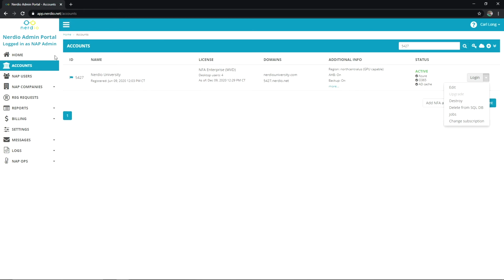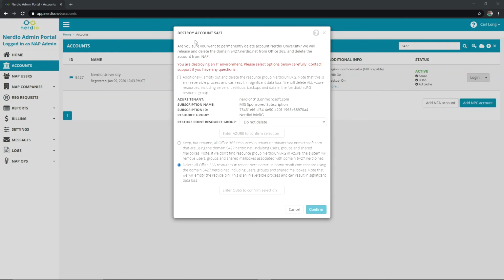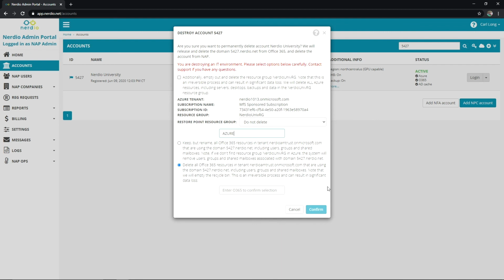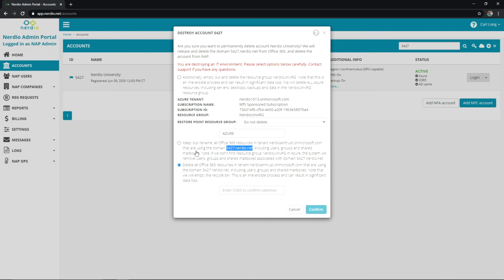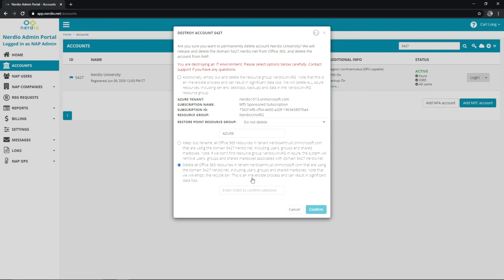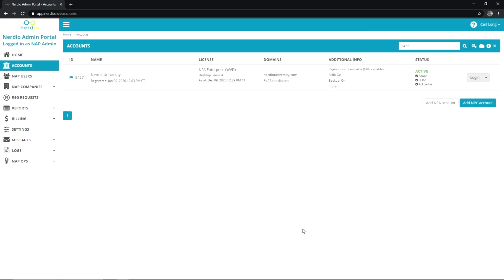How to Delete a Nerdio for Azure Account - Deploy (Nerdio Accelerate Series for MSPs)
In this quick demo video, we'll discuss removing a Nerdio for Azure account/ deleting resources/ both. Nerdio is the definitive deployment, pricing, packaging, management, and optimization solution for Managed Service Providers.